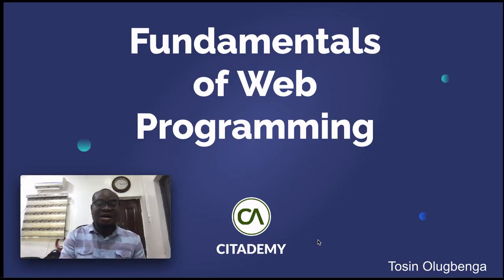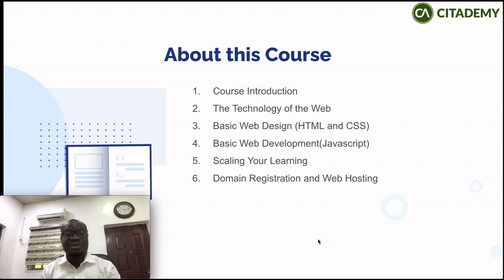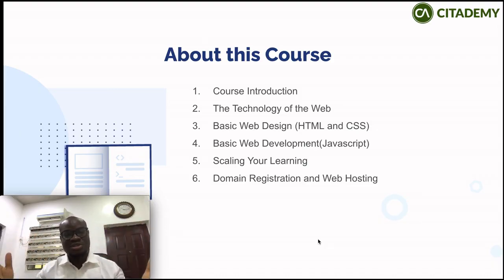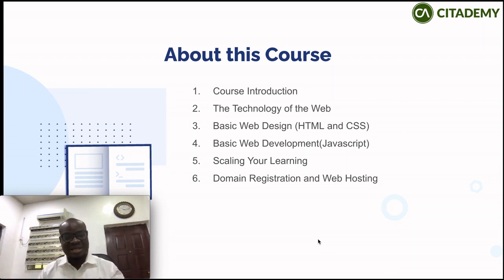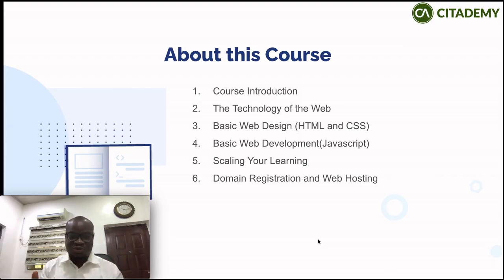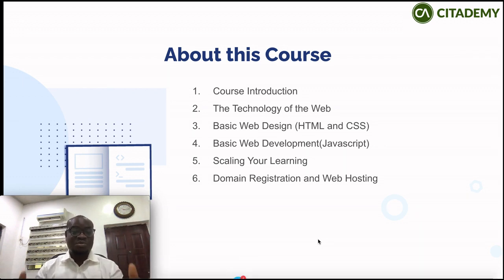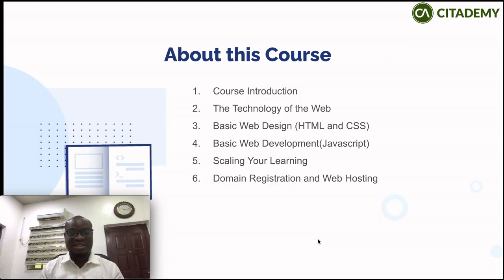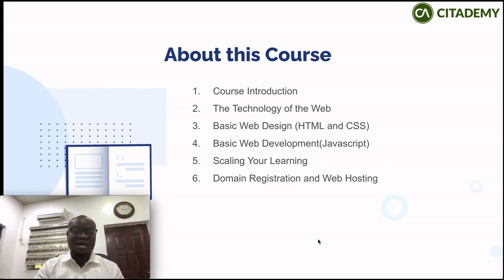INTRODUCTION TO THE WEB PROGRAMMING/DEVELOPMENT COURSE 2022 (PART ONE)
We are excited to have your join thousands of others who wants to learn web  programming/development in a manner that will be explanatory and easy to understand.

In addition to the stated objectives in the video, the roadmap for this course is as follows:
1. HTML & CSS
2. Javascript
3. ReactJS
4.NodeJS
5. Solidity

At the end of this course, you will qualify as a FULL STACK DEVELOPER(FRONTEND & BACKEND ENGINEER) AND BLOCKCHAIN ENGINEER.

The course beyond teaching the fundamentals of the stacks, would have various real life projects to make your hand stronger.

Put on your seat beat and let's fly together.

It is IMPORTANT you join all our communities where we have useful discussions, engage other developers, learn from experienced developers and quickly find help when you errors in your code.